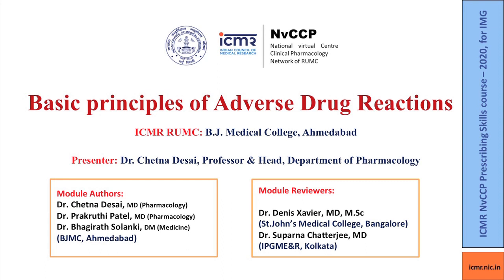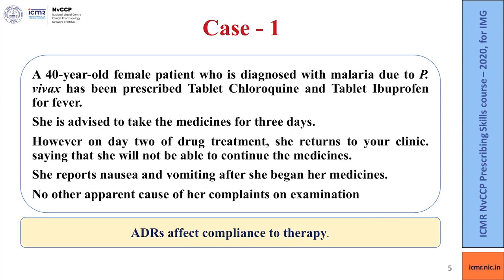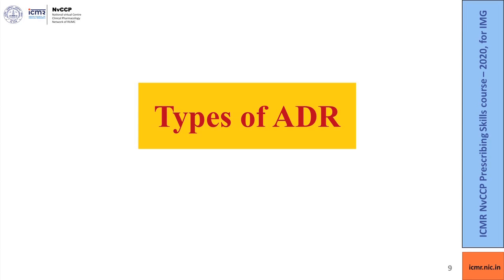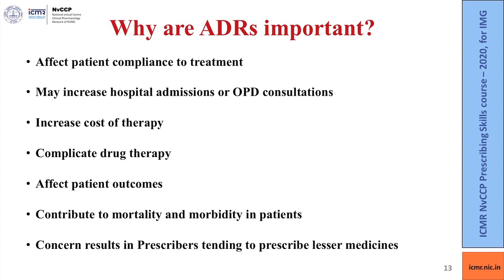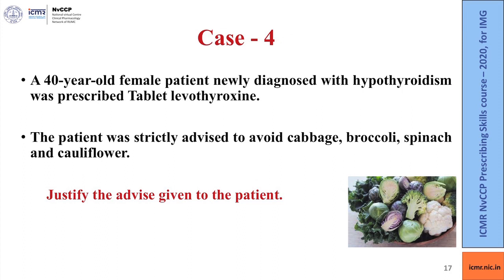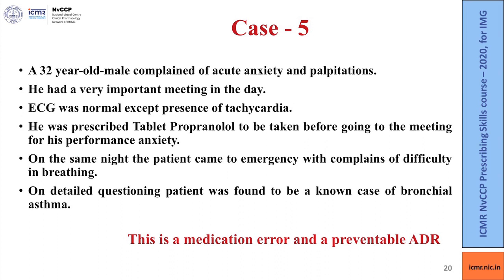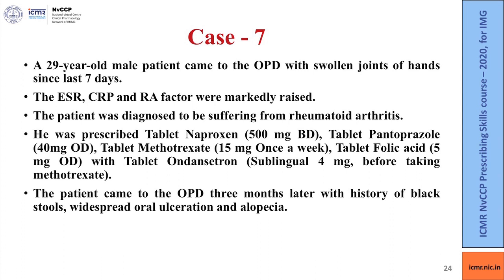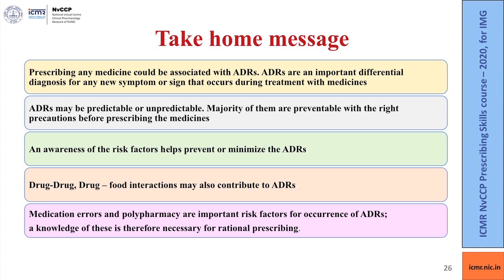Basic Principles of Adverse Drug Reactions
The following video is Module 15 video on “Basic Principles of Adverse Drug Reactions” of the ICMR NvCCP Prescribing Skills Course 2020, for Indian Medical Graduates by Prof. Chetna Desai, BJMC, Ahmedabad